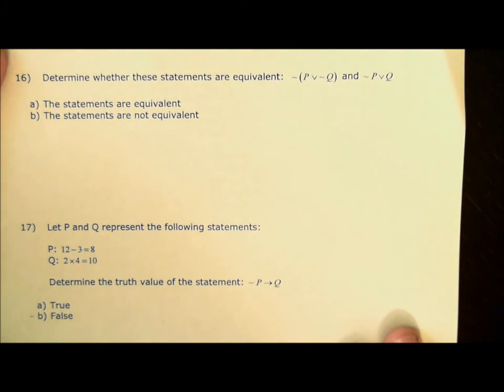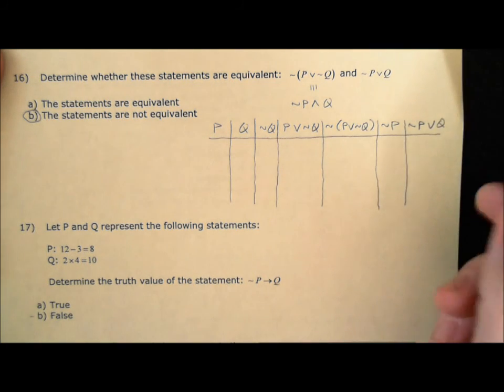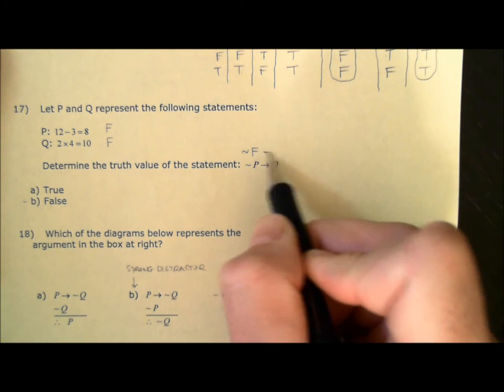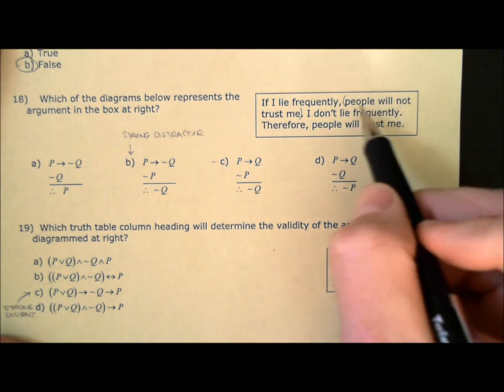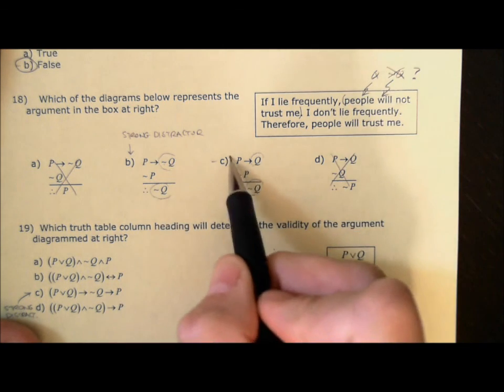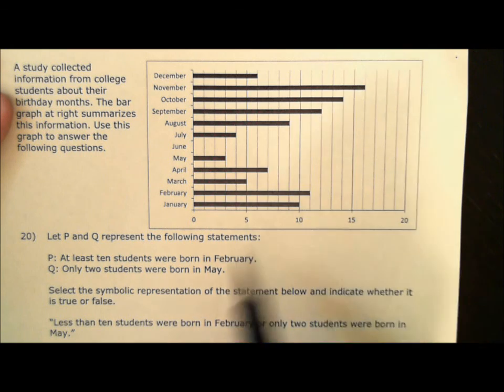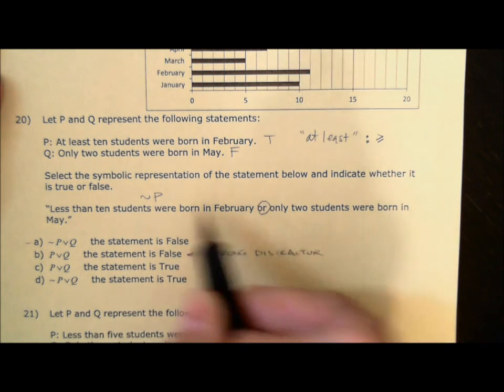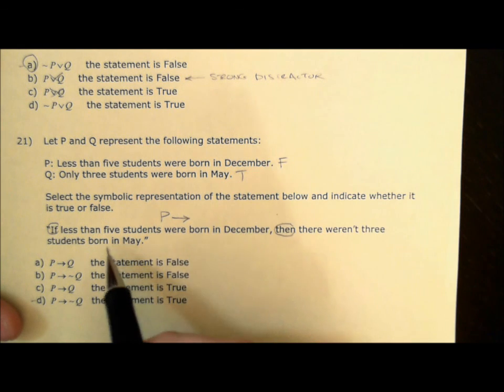MGF1106Test3KeyProbs16to21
MGF1106 Test3 Key Probs 16 to 21